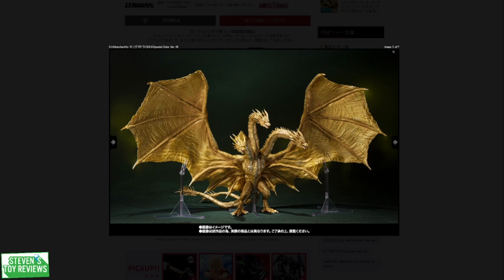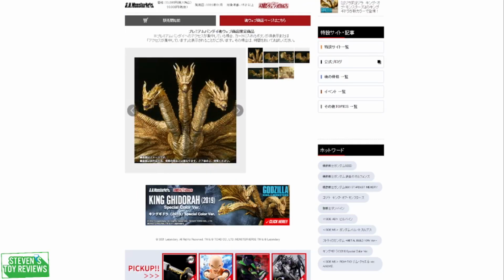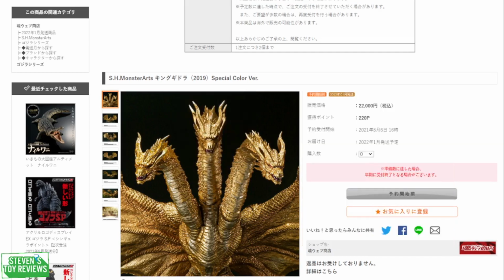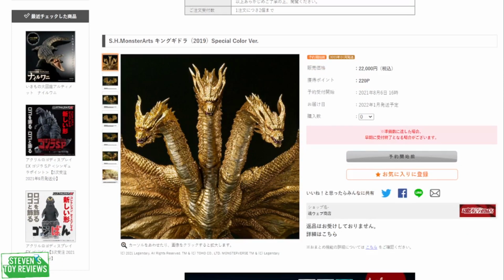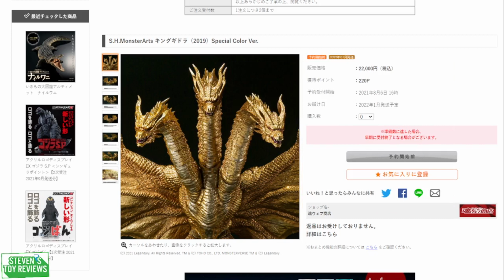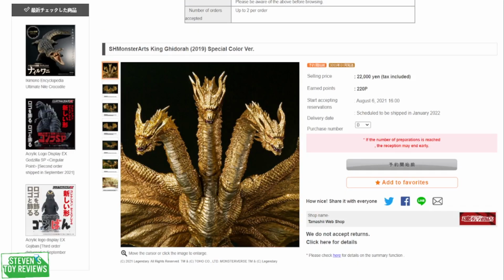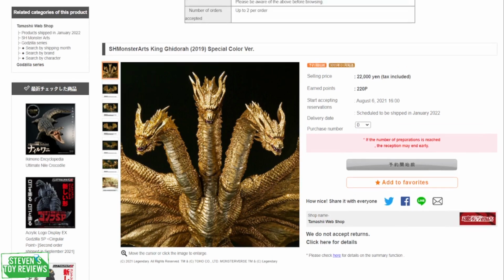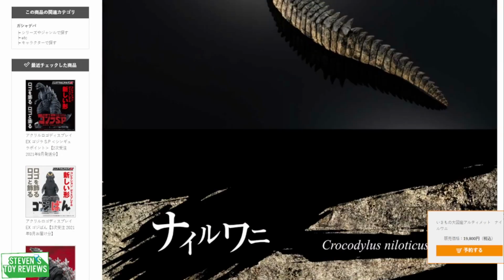KING GHIDORAH 2019 SPECIAL COLOR VERSION! Don't Panic, you can buy it